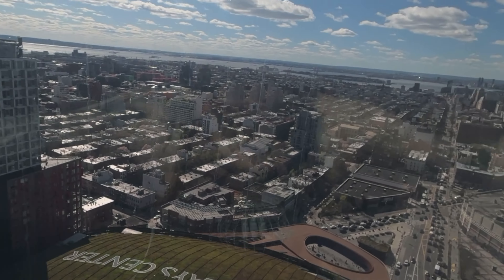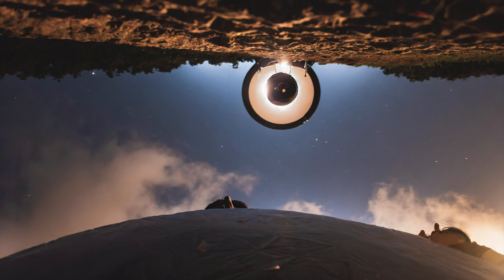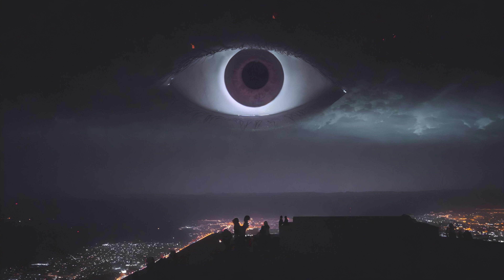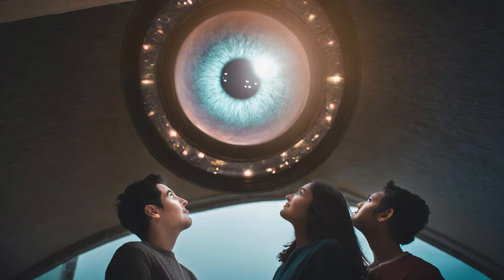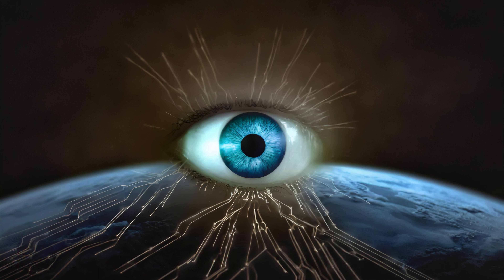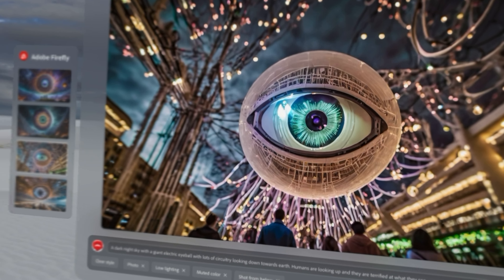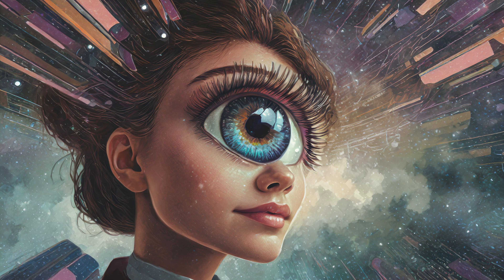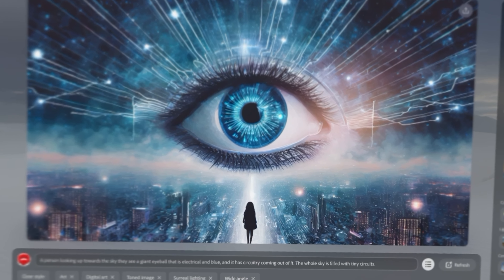The Apple Vision Pro 3-Body Problem: You Are Bugs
The solar eclipse has arrived, and the world descends into chaos! 🌘 Amid solar flares, apocalyptic warnings, and rising hysteria, the Trisolarians threaten to dismantle the foundations of our science.

In this video, we bring the Three-Body Problem to life using Adobe Firefly, creating a stunning rendition of the iconic Sophon Eye in the Sky. See how AI-generated imagery can visualize the tension, mystery, and cosmic beauty of this sci-fi epic.

🚀 Join us on this thrilling exploration into AI, art, and the universe of the Three-Body Problem!

What You’ll Discover:
The creative power of Adobe Firefly for generating sci-fi imagery
A unique AI take on the Sophon Eye
Connections between AI art and the themes of the Three-Body Problem

0:00 Intro
1:10 Sophon Eye
3:38 Sophon Eye II
5:28 Human Traitors
7:20 Electric Eye in The Sky
11:30 Humans
12:50 Outro

We value your support to bring you more photography & design content.

Soundtrack Theme: The Hacker by Mr. Robot

Manfrotto 12L Street Slim Camera Backpack (Green)

Gear:
Leica Q3 Summilux 28 f/1.7 ASPH Lens

Nikon Nikkor 28mm F2.8 Lens

Profoto A1 Flash
Profoto Remote (Nikon Cameras)
DJI Osmo Action 4 - Wearable POV

Hardware Used:
Apple Macbook Pro M2 Max

Software Used:
Figma
Adobe Photoshop
Nik Software